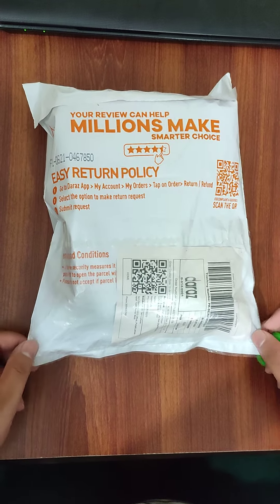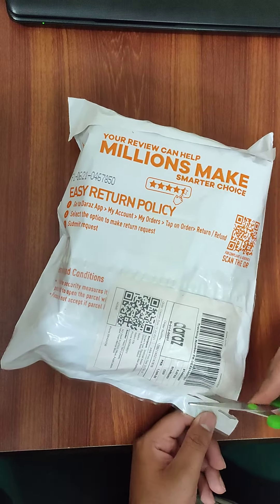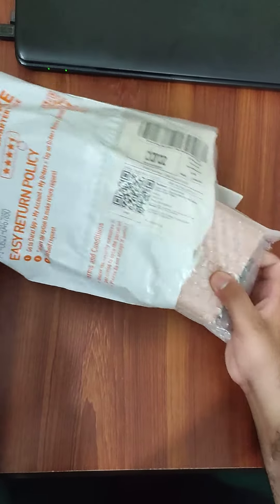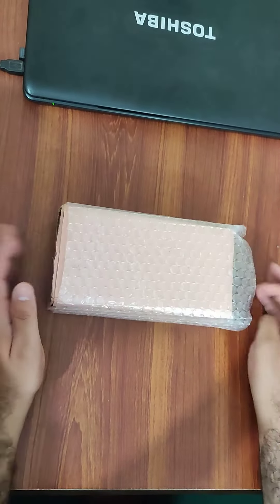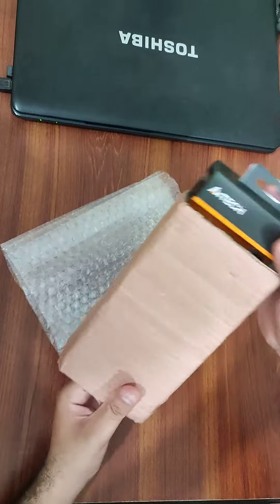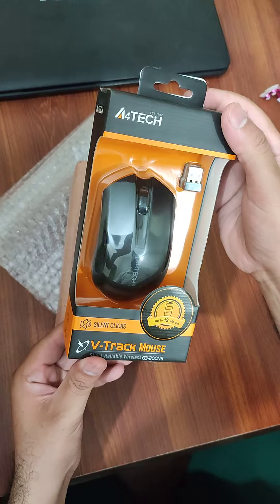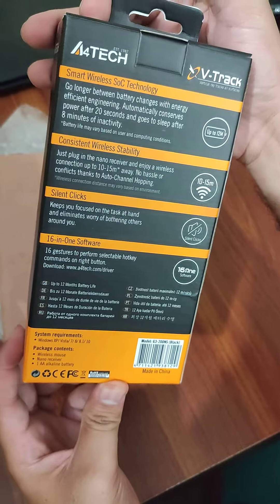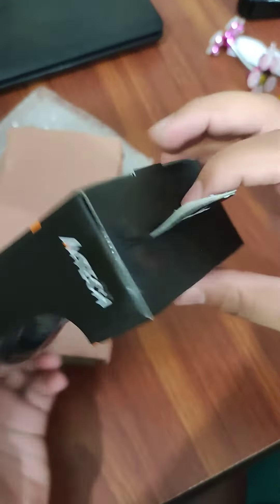Unboxing A4Tech Wireless Mouse | Silent Clicks👍👍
Unboxing A4Tech Optical Wireless Mouse Silent Clicks